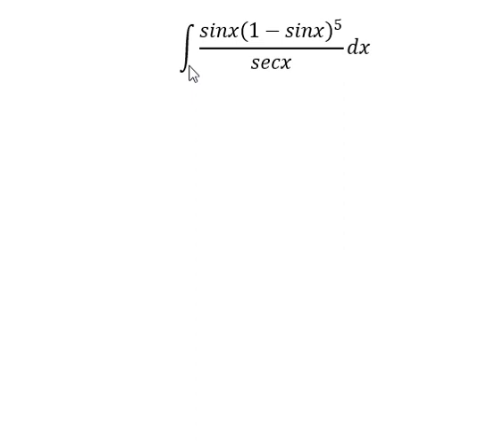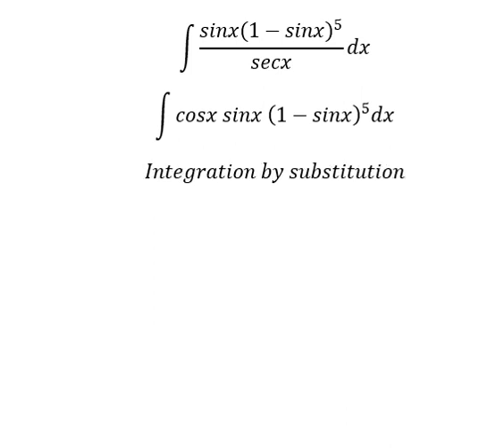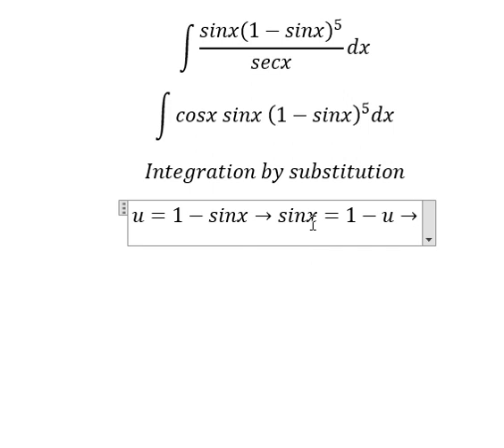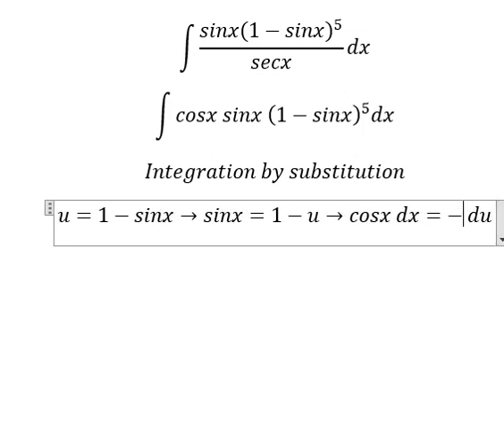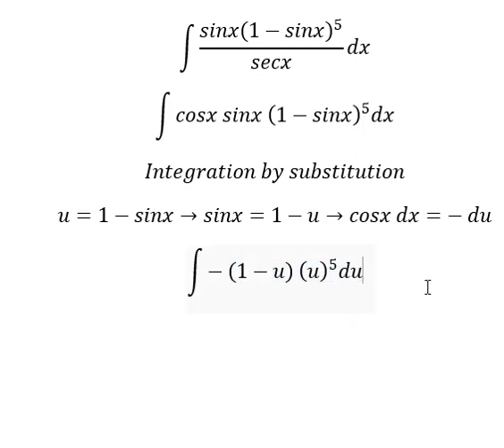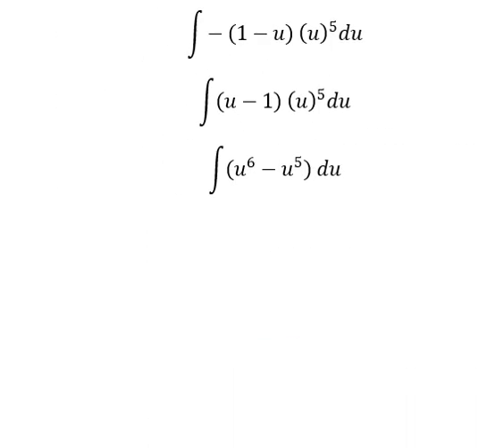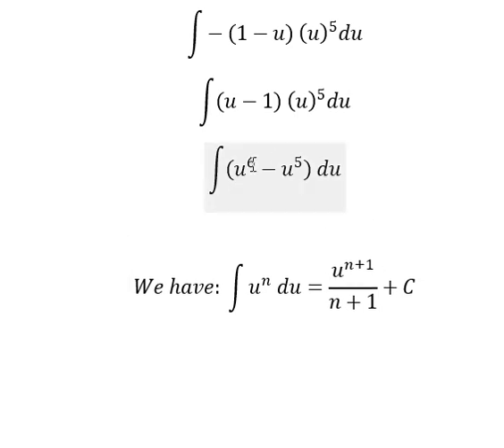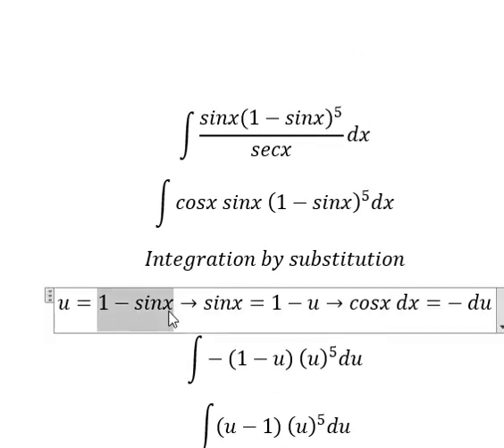Calculus Help: Integral ∫ (sinx(1-sinx)^5)/secx dx - Techniques - Integration by substitution